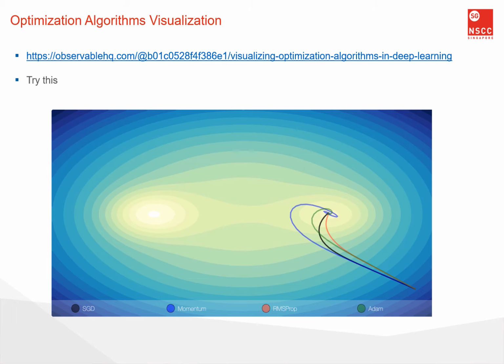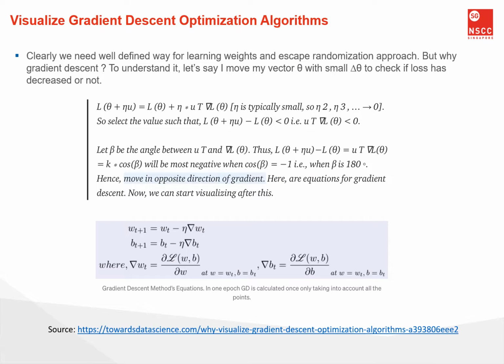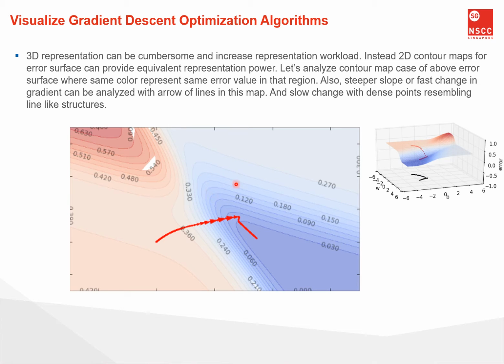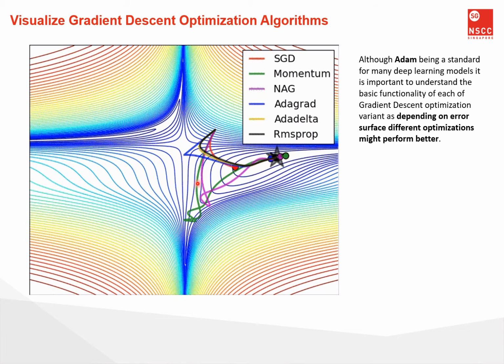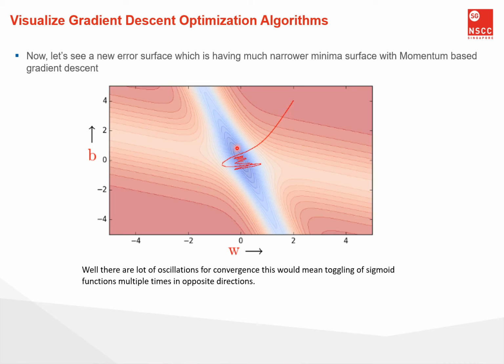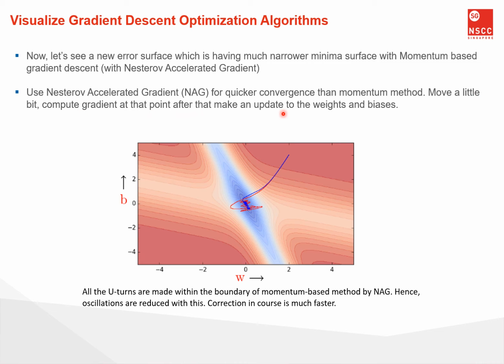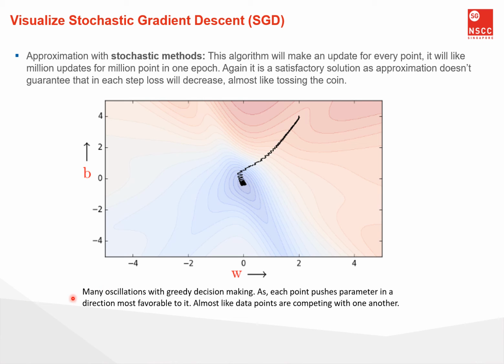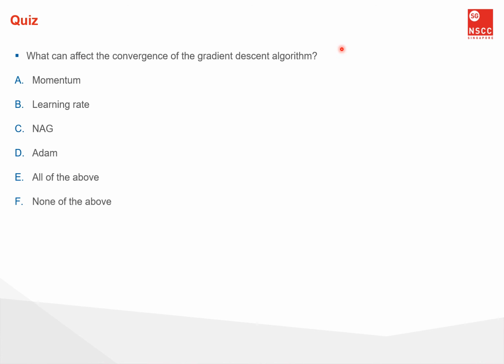Topic 6 Part 5